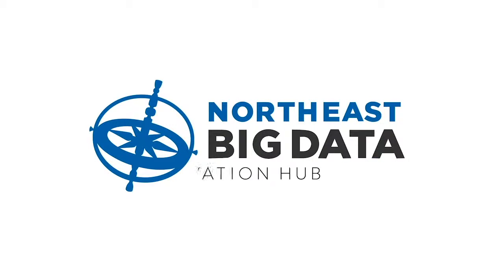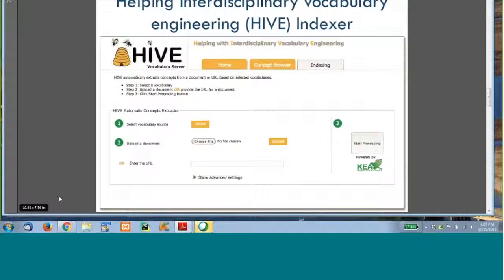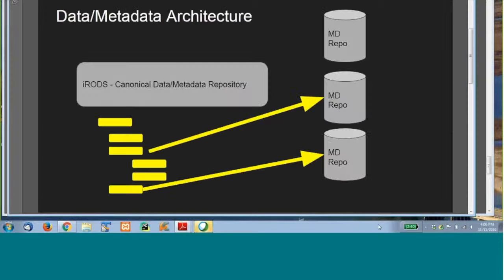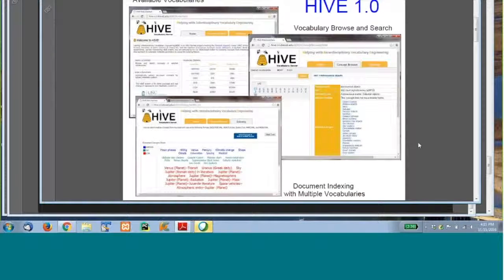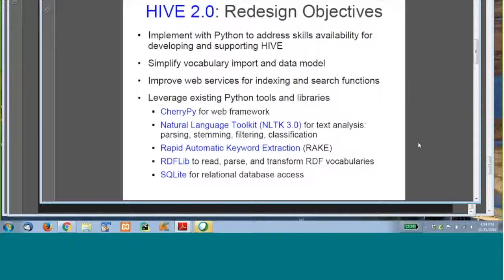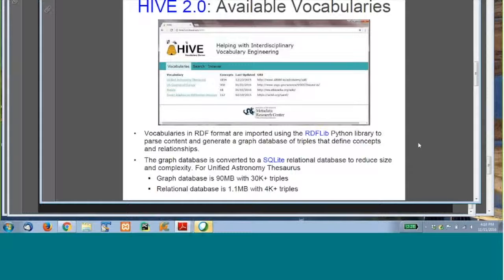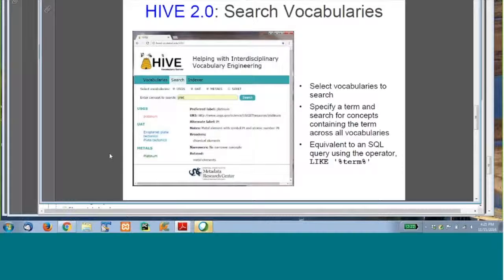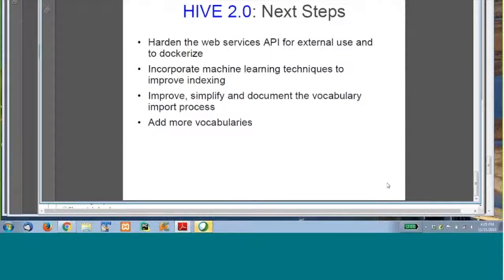CI WG demo: HIVE (Helping Interdisciplinary Vocabulary Engineering)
Date: 11/11/16
Presenter: Jane Greenberg
Institution: Drexel University
Northeast Big Data Hub